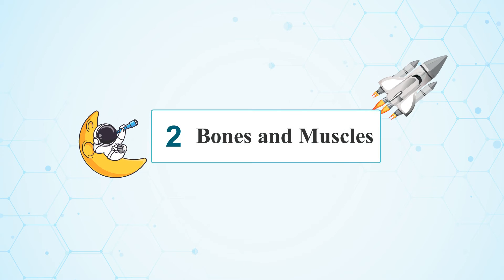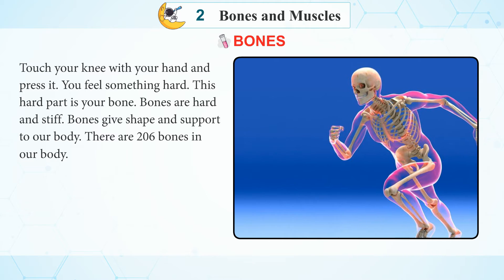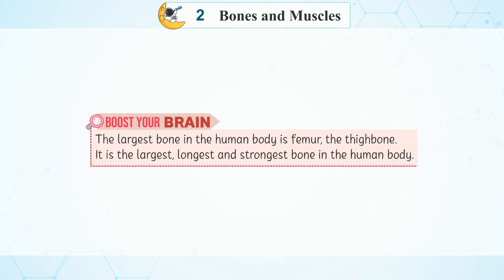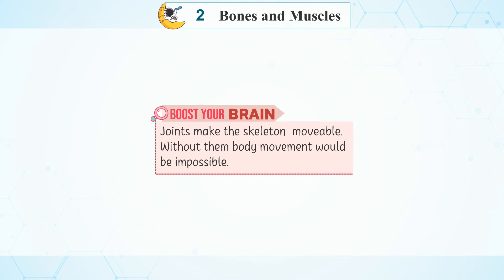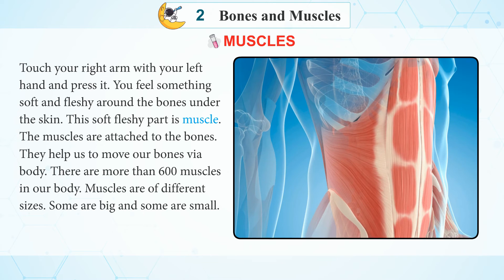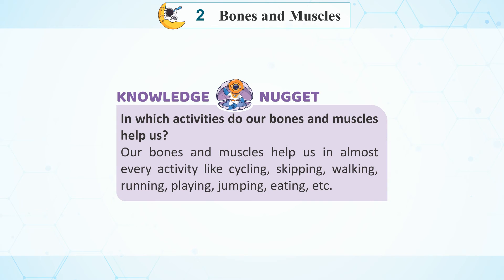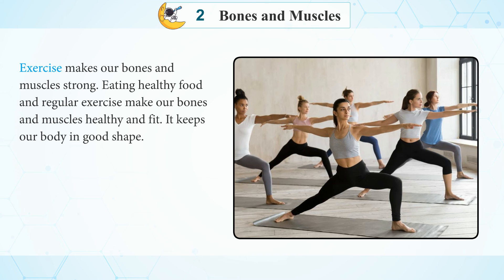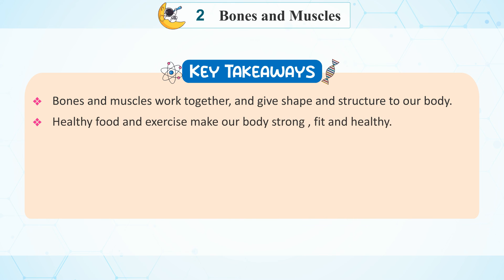Knowledge Tree Books Science Class 2 Chapter 2